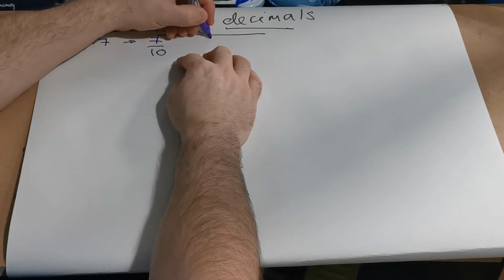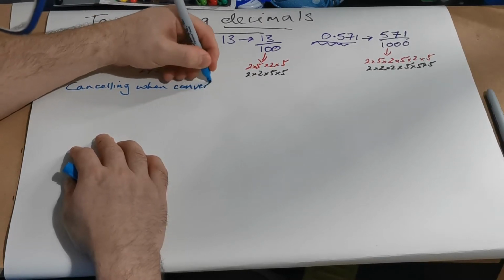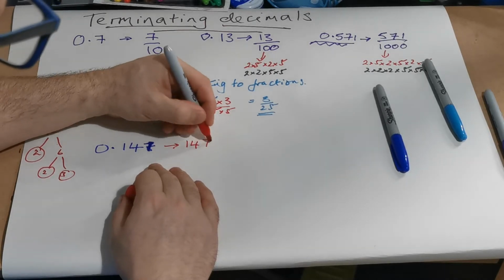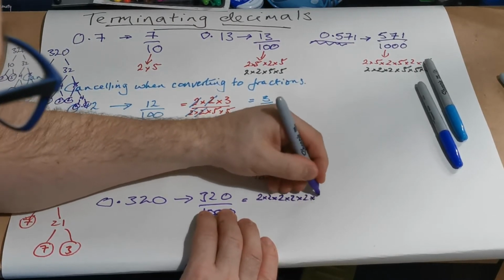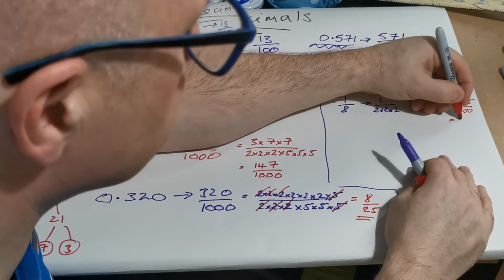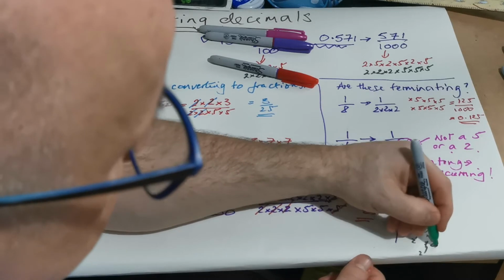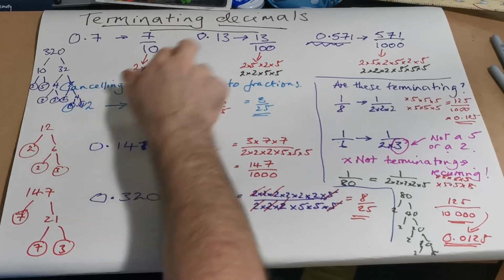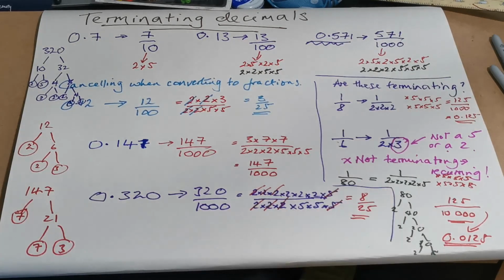Year 8 Maths - Terminating Decimals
Looking at what makes a terminating decimal and how that looks when converting to fractions.